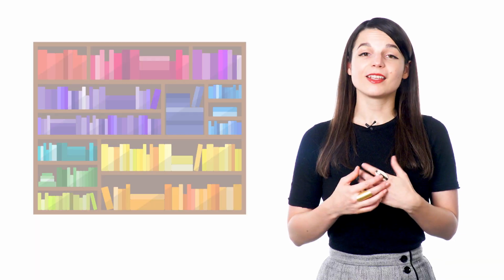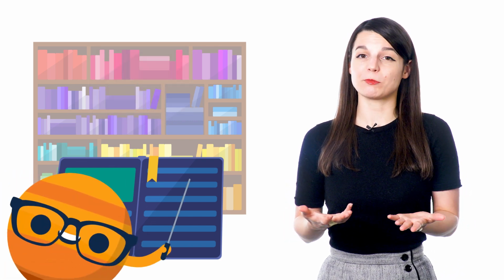How to Expand Your Japanese Vocabulary with Reading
← If you’re studying Japanese, chances are you’re looking to become fluent and conversational as fast as possible, right? Well then, look no further! Here is your fast track to fluency!
 ↓ More Details ↓

Step 3: Start speaking Japanese with the best online resources

In this video you'll discover how to expend your vocabulary with reading.
JapanesePod101 is the best place to get started with the Japanese language as you will get on your way to Japanese fluency fast. We provide you with everything you need to maser the language.